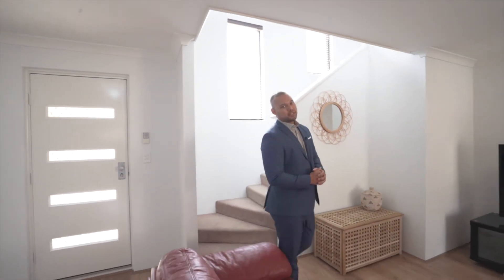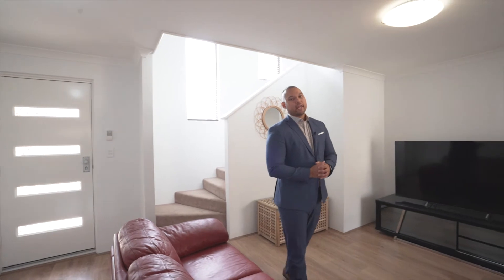4 87 Epsom Avenue, Redcliffe Property Video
Not often do you find a home that ticks the following boxes;

• Location
• Size
• Style
• Quality

But with this townhouse we have ticked them all, bigger than your average townhouse you have ground floor living area that is zoned off that the family can enjoy the different parts of family life. A great sized living room that will be enjoyed by all when the new drop of Netflix occurs, but the hub of the home will be the modern kitchen with its ample storage and bench space. The dining area is large enough to cater for all the dinner parties and cheese boards you can enjoy in your new pad.

The courtyard allows you to enjoy some fresh and cool off under the patio and you can ditch the lawn mower making the maintenance of the home the lowest you have ever experienced. While in the double lock up garage your pride and joy can be sheltered from the elements and still have enough room for a second fridge or small work shop.

Then when the end of the day beckons you go upstairs to retire for the day, the soft carpet underfoot will sooth all the days worries away, the activity / study area will be a great place to wind down for bedtime with a story or two and with 3 great sized bedrooms you can rest, relax and recharge the battery. The real gem of this property is the renovated ensuite, with styling oozing class and appeal. You can relax in the bath, or wind down under the shower and with his and her vanity there wont be any arguments in the morning.

Special features;

• Panasonic split system AC in the kitchen meals area
• Ducted Daikin R/C AC upstairs
• Chef gas stove
• Dishlex dishwasher
• Alarm

Please note the sellers reserve the right to accept offers prior to the closing date.